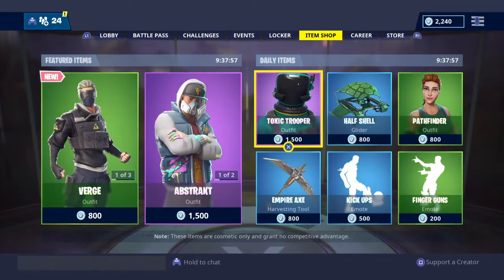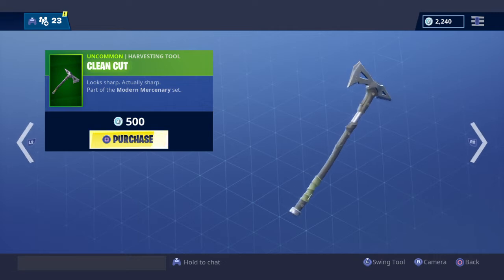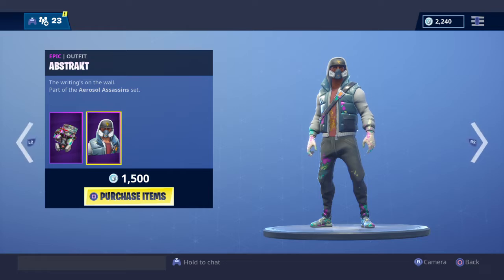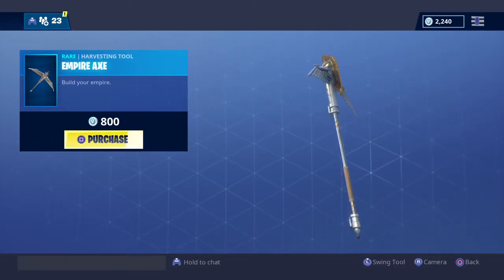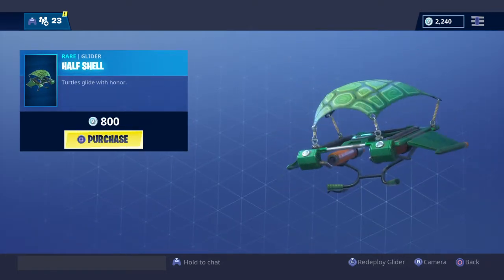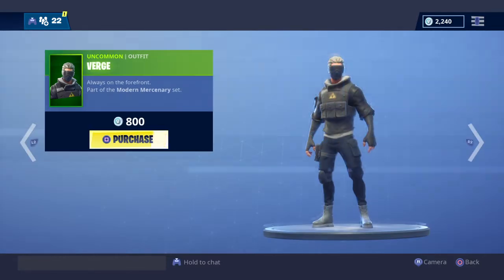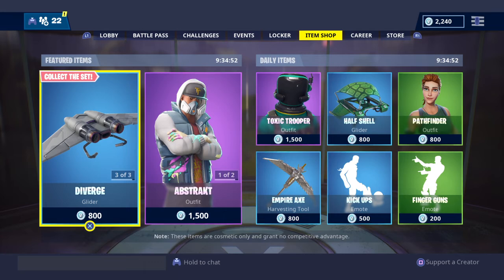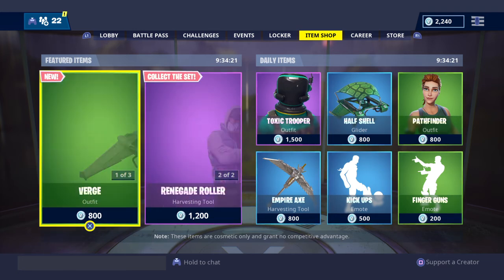*NEW* "VERGE" SKIN | ITEM SHOP 16/1/2019 (FORTNITE)